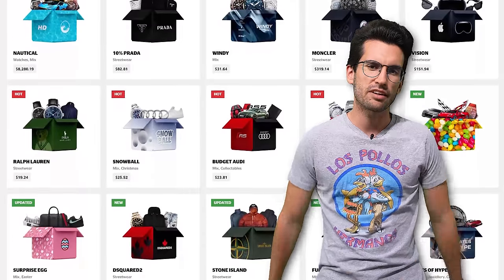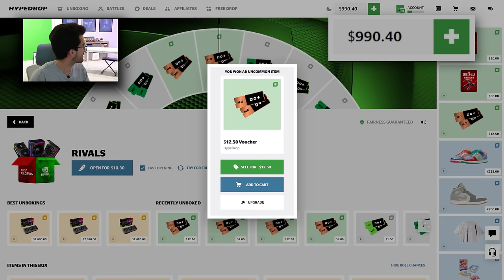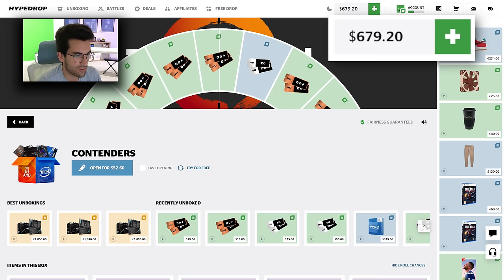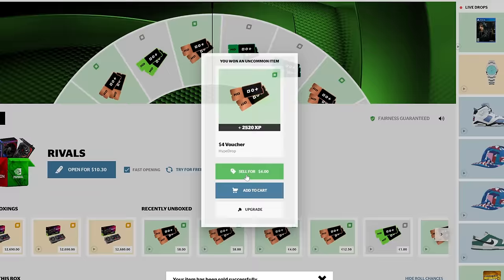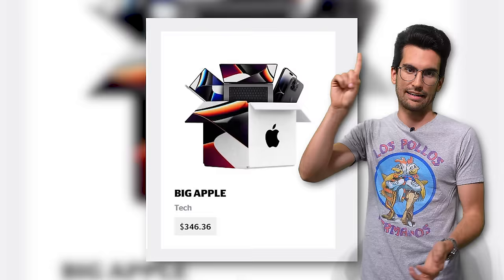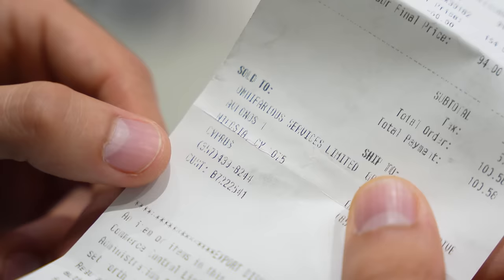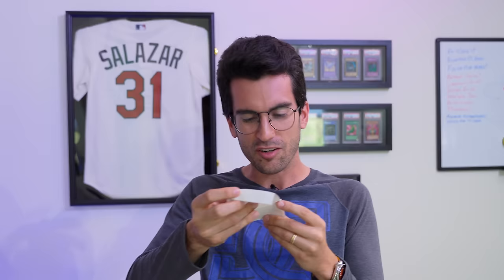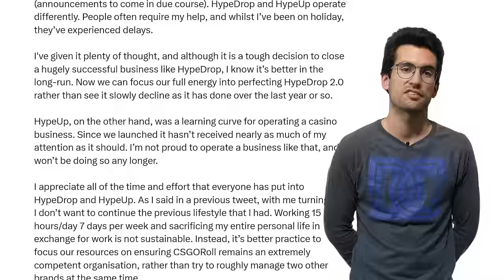Investigating the HypeDrop PC "Scam" (Again)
A few years ago, we investigated the lootbox website HypeDrop after receiving targeted ads for PC building enthusiasts. Today, we take a second look at their business model, spend $1,000 in box openings, and await any products we may have won. Come along for this wild ride!

2x Pixio PX277 Prime 165Hz IPS Monitors